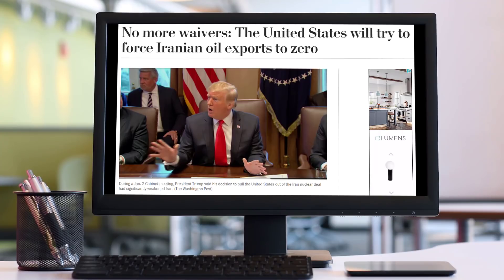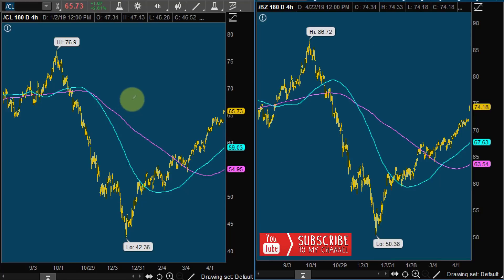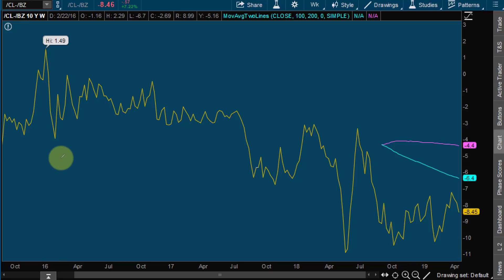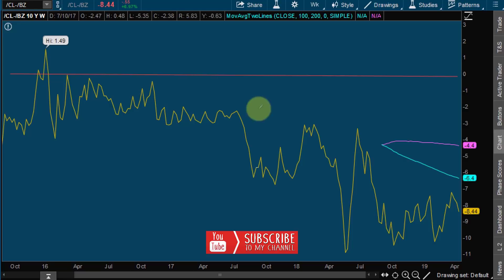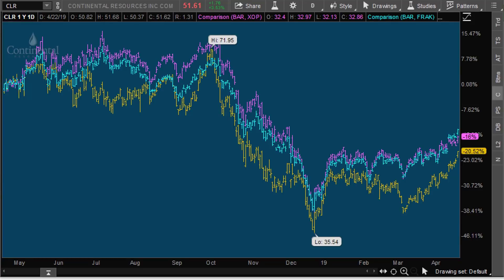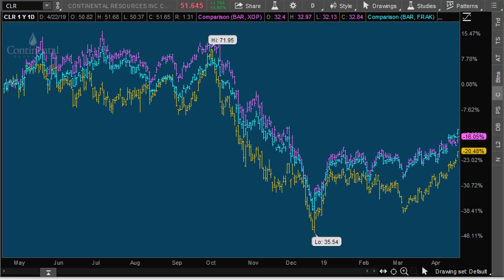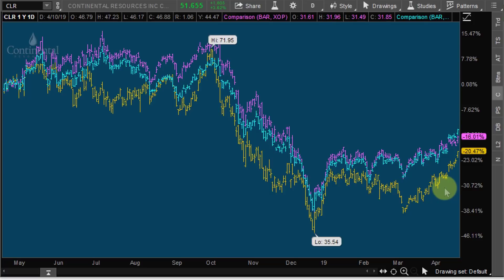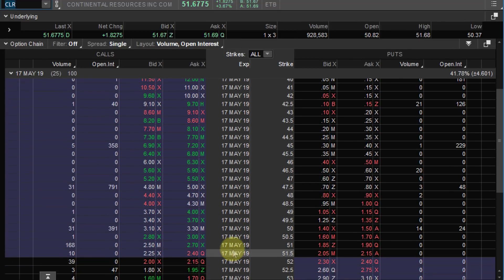[Trade Idea] How to Trade Iran oil Sanctions w/ Crude Oil Futures | Crude Oil News | OPEC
🌟 Black Friday Mega Bundle Alert! 🌟 Explore the Power of The VIX Trading System with Mastersintrading.com/black-friday 🚀

🔥 Introducing Our Best Trading System: The Mother of All Buy Trading Systems – The VIX Trading System. Perfect for those looking to master market volatility and enhance trading strategies.

🎉 Exclusive Black Friday Offer: Not only do you get access to our groundbreaking VIX Trading System, but also a suite of comprehensive trading tools, in-depth workshops, and extensive educational packages - all at unbeatable prices! 🎓

📈 Tailored for Success: Whether you're just starting out or an experienced trader, our Black Friday Mega Bundle, featuring The VIX Trading System, is your gateway to unparalleled market insights and trading proficiency. 🌐

⏰ Limited Time Only: Seize this opportunity to transform your trading journey with Mastersintrading.com. Visit Mastersintrading.com/black-friday today and elevate your trading game! 💰

Jonathan Rose owner of Active Day Trader and Masters in Trading discusses How to trade the Iran Oil Sanctions with Crude Oil Futures, Brent.  Also, how to analyze WTI, West Texas, Crude, /CL Futures relative to Brent oil futures contract.

Jonathan discusses Opec and Crude Oil Price in this relative value video that compares the prices of Oil Futures in /Cl, West Texas Oil vs. Brent Oil (or Crude) out of the North Sea.

Jonathan Rose teaches how to trade options on crude oil news, specifically open and Iran oil trading opportunities in stock options.

🔴 Get a FREE WEEK of Options Trade Ideas and a Live Training Class

🔴 Get a FREE WEEK of Futures Trade Ideas and a Live Training Class

== BINGE-WORTHY CONTENT BY CATEGORY ==